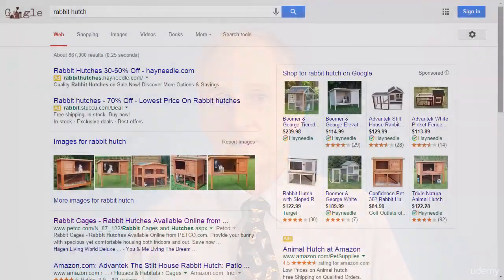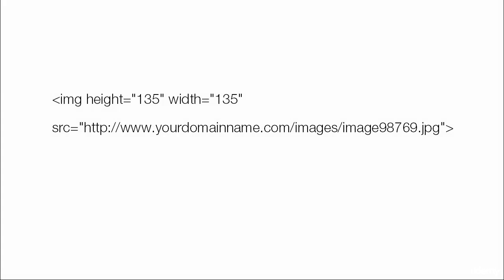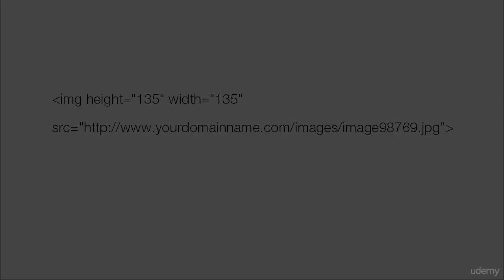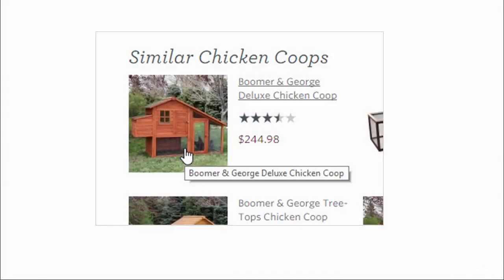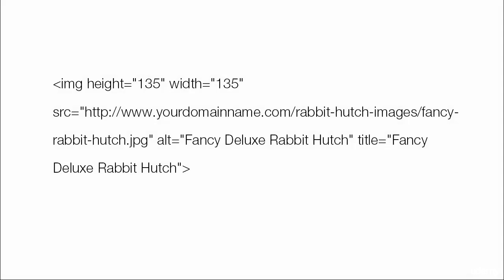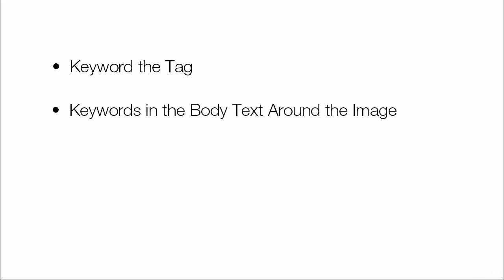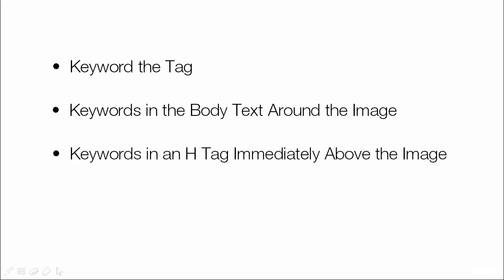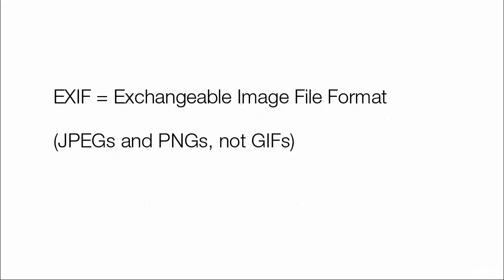🖼️ Image SEO Tutorial – Optimize Images for Rankings & Speed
Image optimization improves SEO and site performance. Learn alt text, compression, and naming techniques to rank in Google Images and boost site speed.